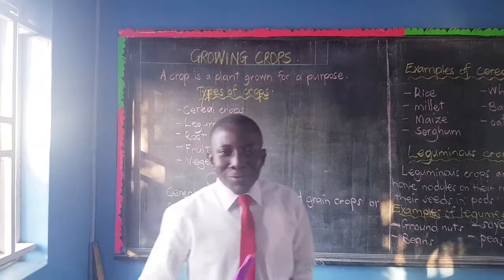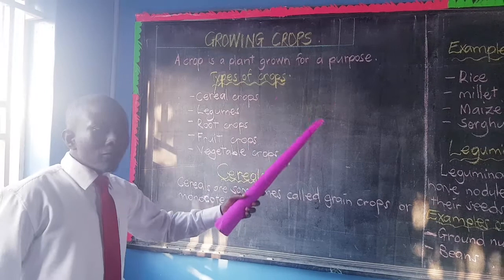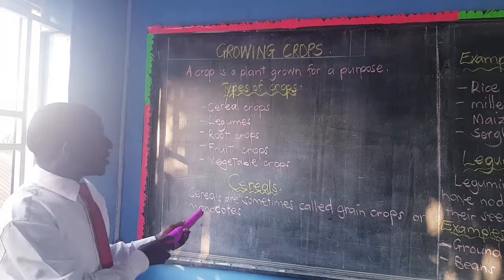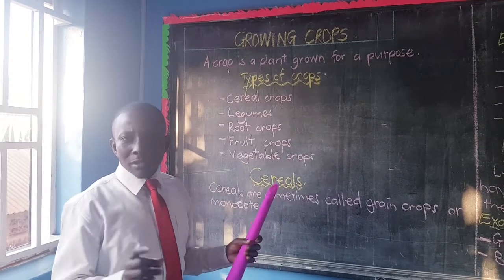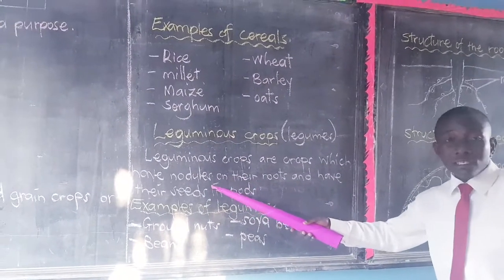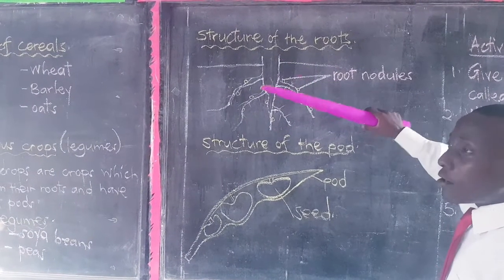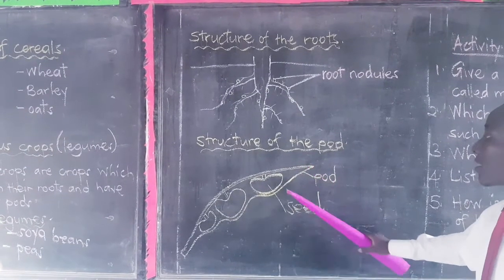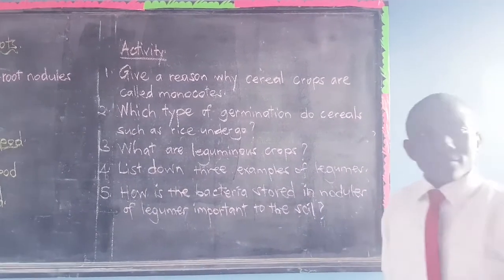Science P 4 lesson 5